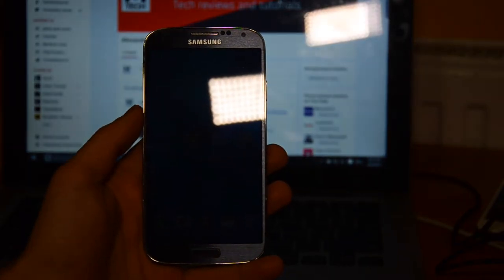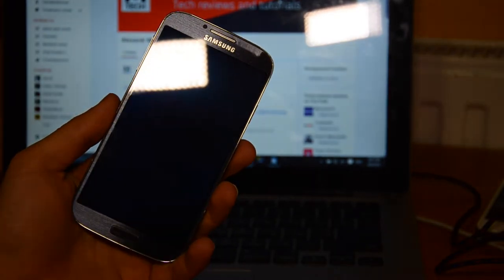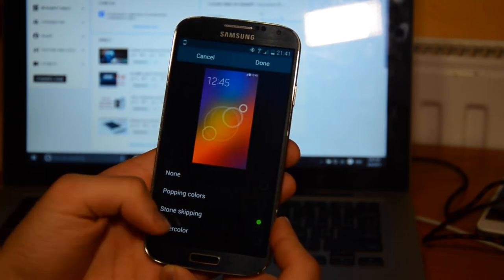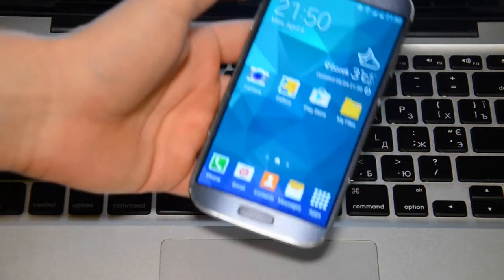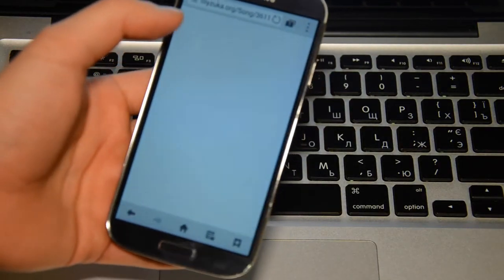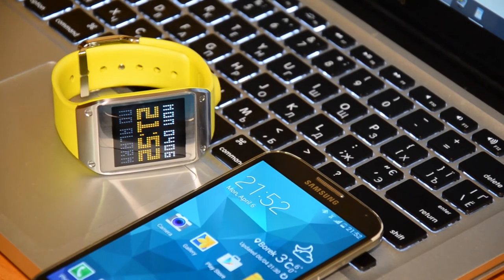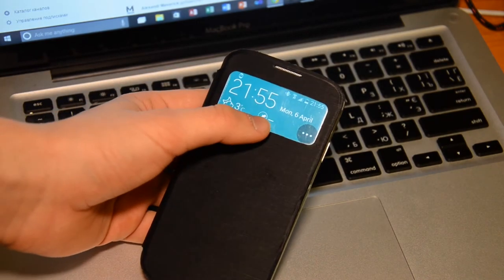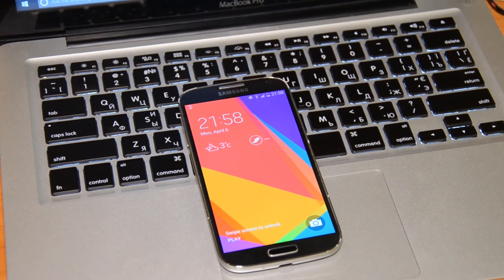5 reasons to buy samsung galaxy s4 s5 s6 instead of any other android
Here are my top 5 reasons for buying samsung over any other phone
Special thanks to xda-developers who made this amazing roms for older generation samsung devices)